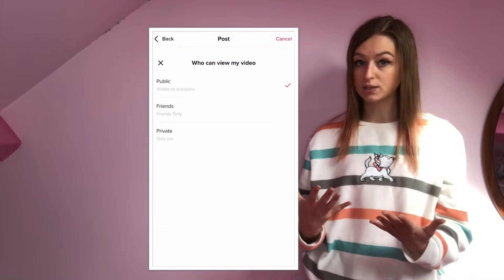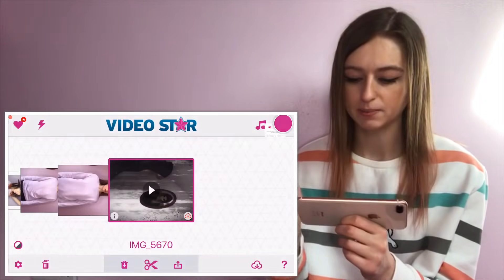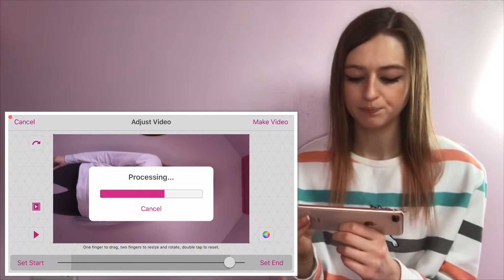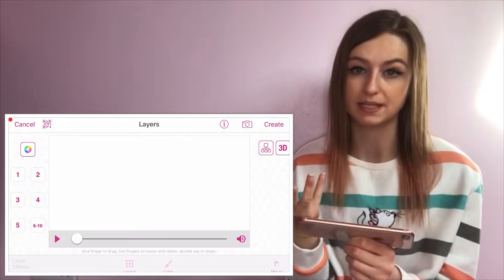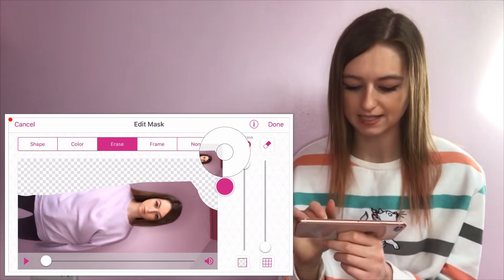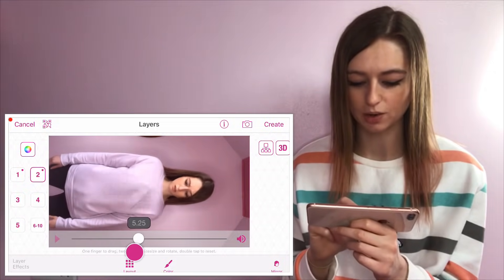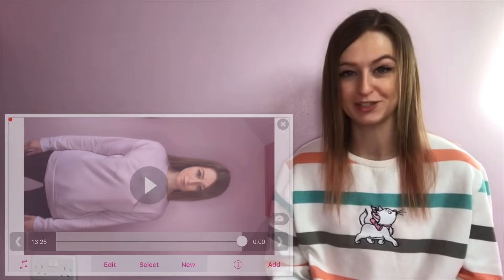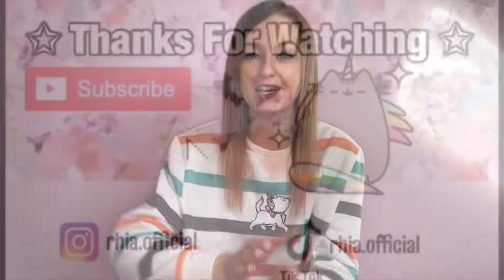DEMON HAND EFFECT TUTORIAL! (Easy)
A tutorial on how to do the Demon Hand Effect for Tik Tok!